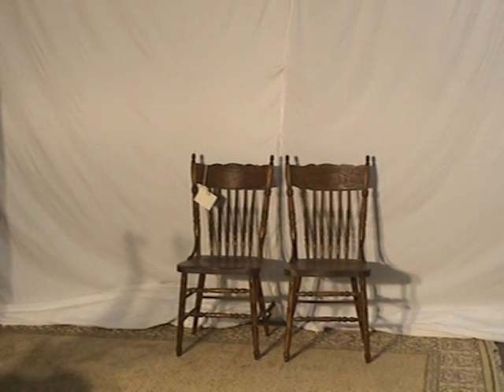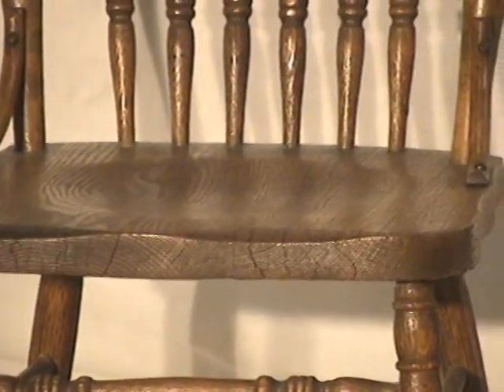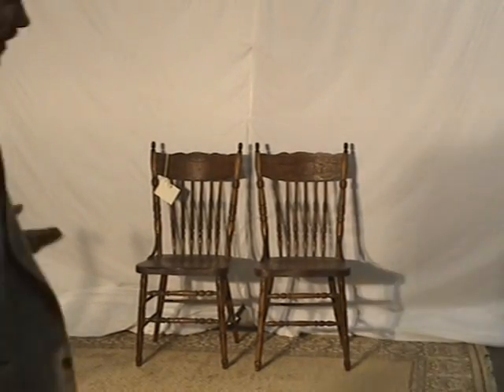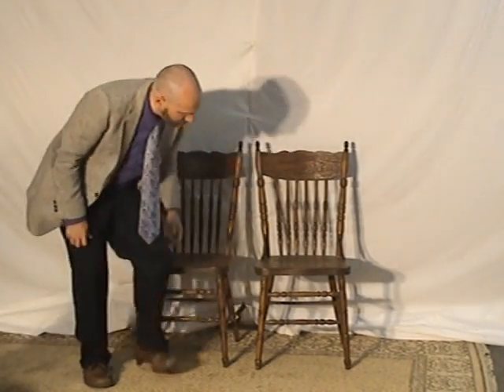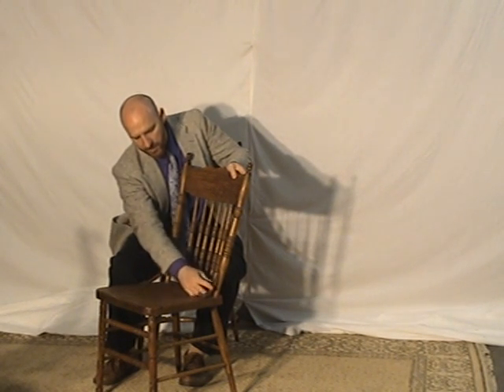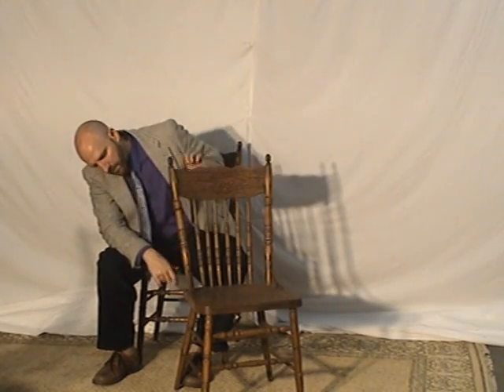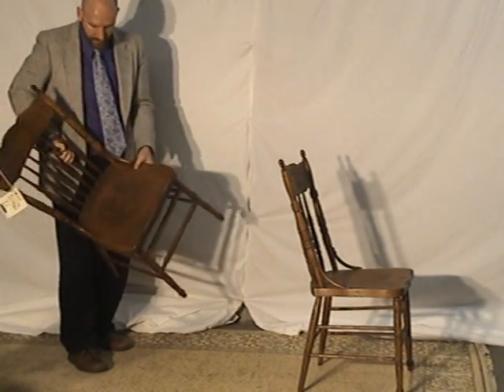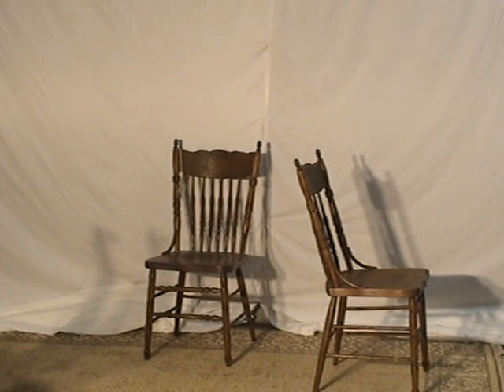Pair of Oak Spindle Back Dining Chairs, Spoon Carved